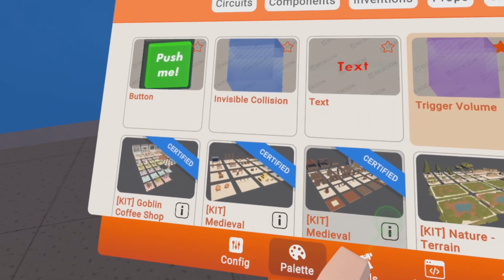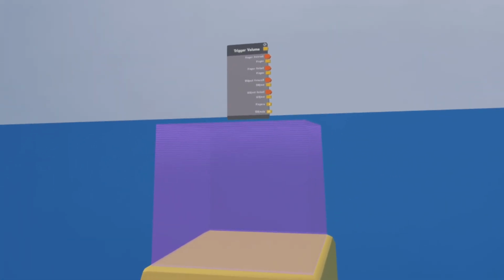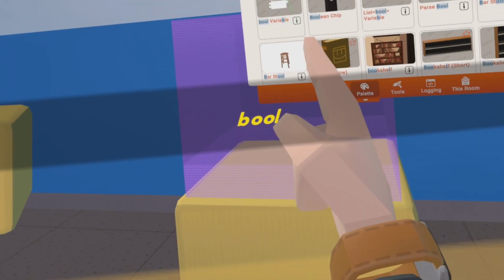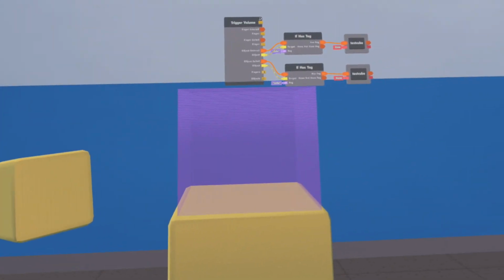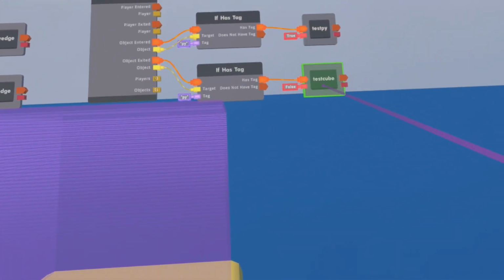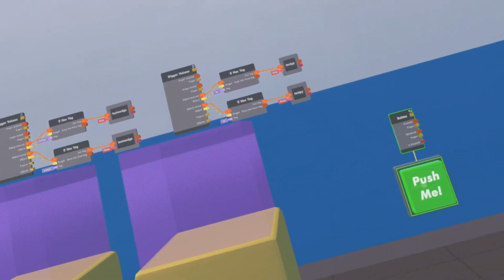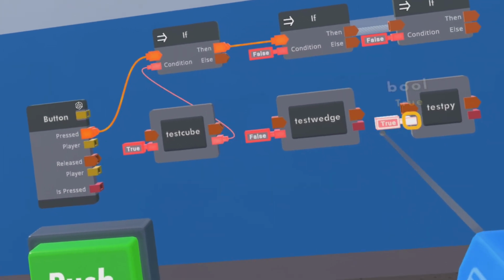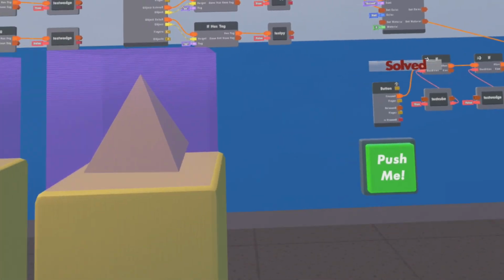Simple Object Sorting Quest (Rec Room / Radium Tutorial 37)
This tutorial walks through a practical and highly flexible game mechanic for Rec Room creators: a simple but powerful object-trigger system that can be used for puzzles, escape rooms, and interactive challenges. The focus is on clarity, logic, and scalability—showing how a seemingly small mechanic can become the backbone of more complex gameplay.

The core idea revolves around placing specific objects onto pedestals in the correct order. Each pedestal uses a trigger volume to detect when an object enters or exits its space. Instead of reacting to any object, the system checks for specific object tags, ensuring that only the correct item can activate the next step. This keeps the mechanic clean, predictable, and resistant to accidental triggers.

Each object is assigned a unique tag (such as a cube, wedge, or pyramid). When the correct object enters its pedestal’s trigger volume, a Boolean variable is set to true. If the object is removed, that variable immediately resets to false. This creates a reliable on/off state that always reflects the current setup of the puzzle. Incorrect objects may trigger the volume, but they won’t progress the logic, keeping the system locked until everything is placed properly.

To evaluate whether the puzzle has been solved, the tutorial introduces a simple value-checking chain. Multiple “if” logic checks are connected together, each verifying one Boolean variable. Only when all values are true does the system allow progress. For demonstration purposes, this final success condition changes text to indicate the puzzle is solved, but the same logic could just as easily open doors, remove barriers, award coins, trigger events, or advance a storyline.

A button is used as a manual checker to keep the system easy to understand, though the explanation also highlights that this step can be automated using event triggers for more advanced builds. The mechanic is intentionally modular: creators can copy, paste, and expand it for any number of objects or pedestals without redesigning the logic from scratch.

The tutorial also touches on multiplayer considerations, emphasizing the importance of syncing Boolean variables so that all players see the same puzzle state. This makes the system suitable not just for solo experiences, but for cooperative games where multiple players interact with the same environment.

By the end, the mechanic is tested thoroughly—showing that correct placements solve the puzzle, while incorrect order or missing pieces stop progress immediately. The result is a clean, reusable system that demonstrates how Rec Room circuits, trigger volumes, tags, and Boolean logic can work together to create engaging, interactive gameplay.

Overall, this is a foundational tutorial for creators who want to move beyond static environments and start building logic-driven experiences that feel rewarding, intuitive, and professional.